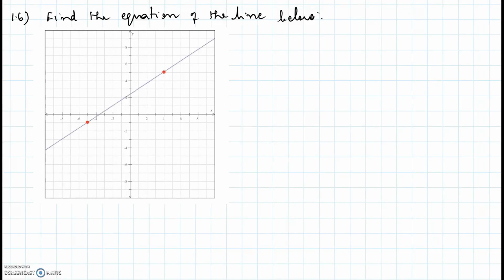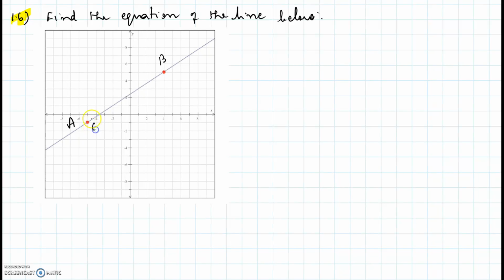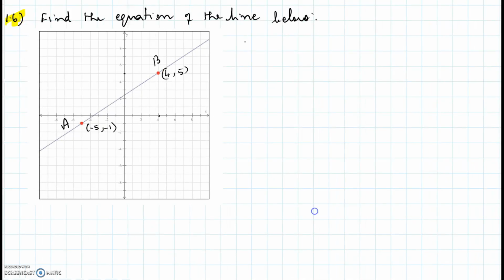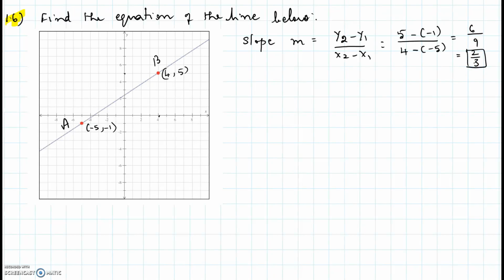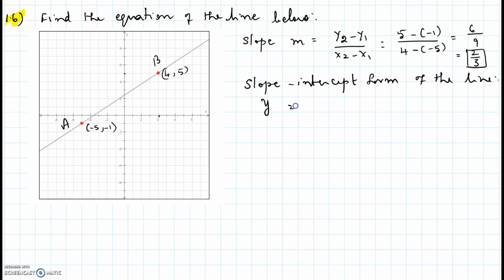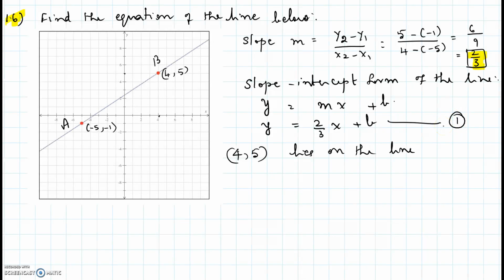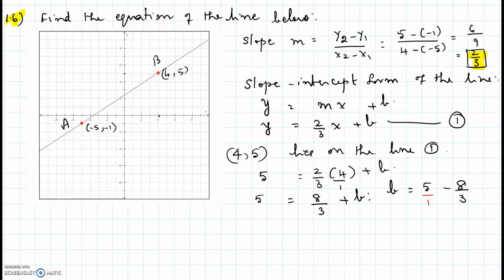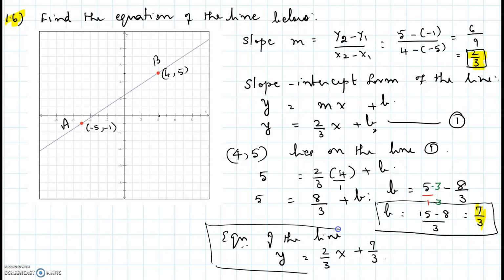Writing the equation of a line passing through two points-#16-Practice Exam 1 - Math 130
16. Writing the equation of a line passing through two points- Section 2.3 - Practice Exam 1 - Intermediate Algebra